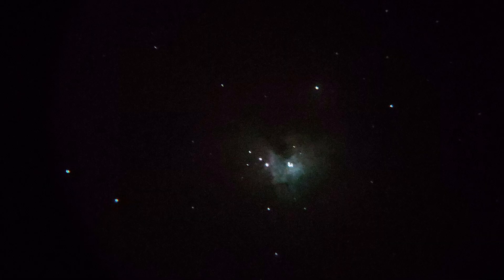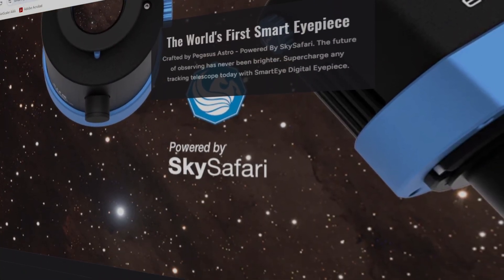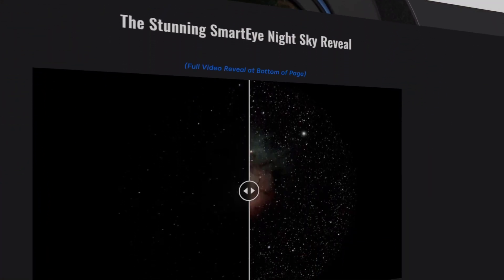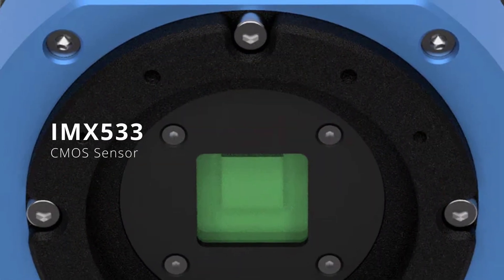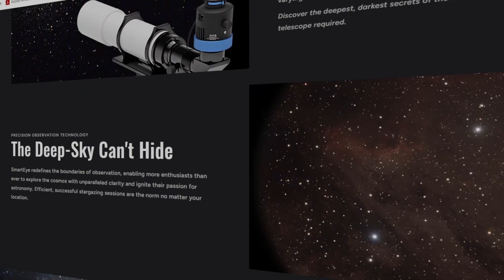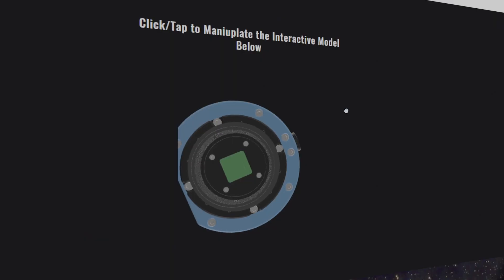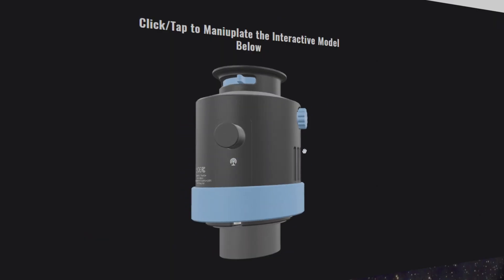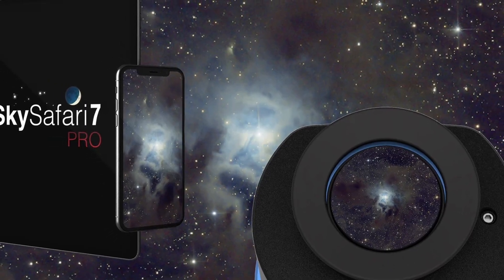Is Pegasus Astro SmartEye Worth It? Pros & Cons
In this video I discuss the new Pegasus Astro SmartEye. I present both pros and cons.